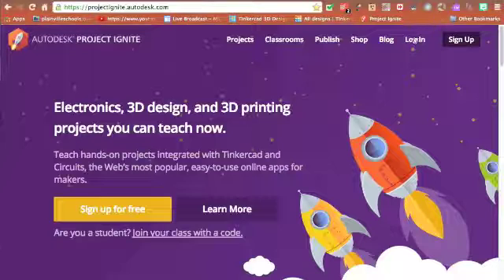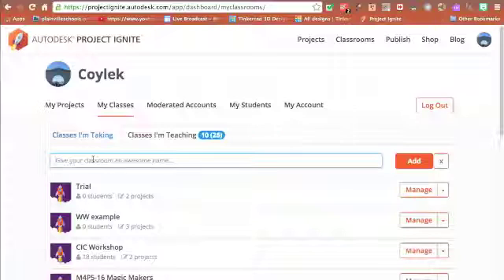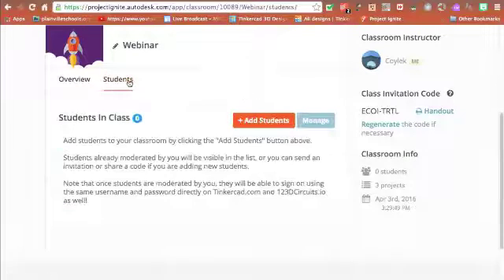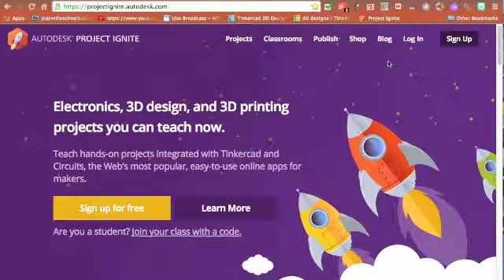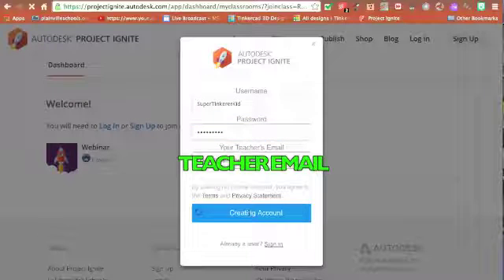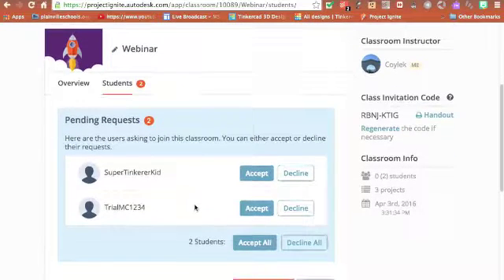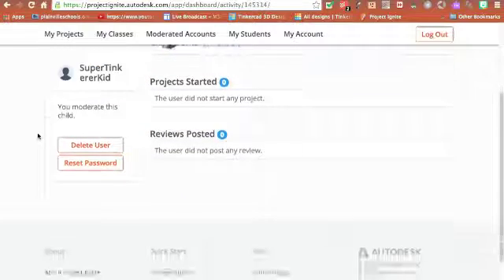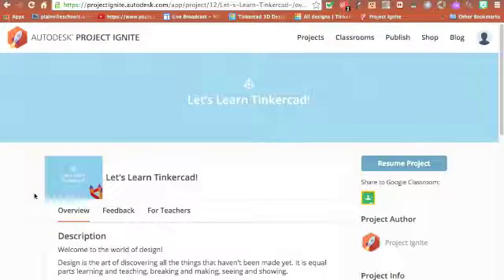Teacher Setup of Project Ignite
This video is a tutorial for teachers to learn how to set up a classroom in Project Ignite and add students without email addresses.